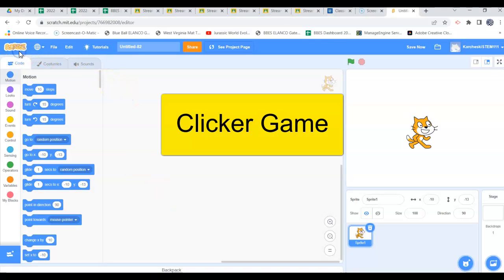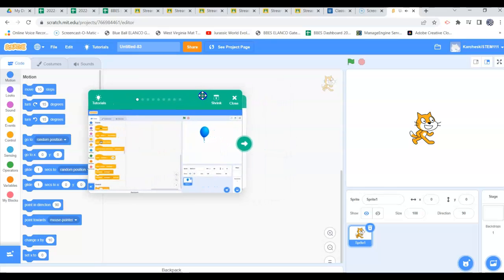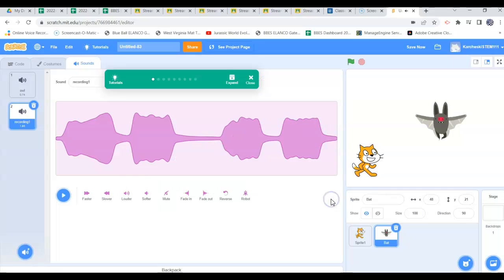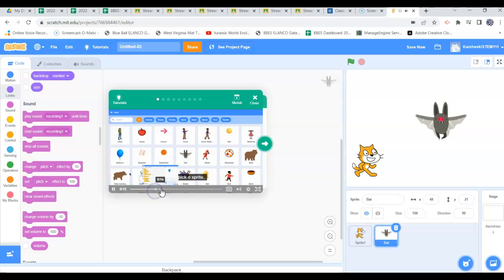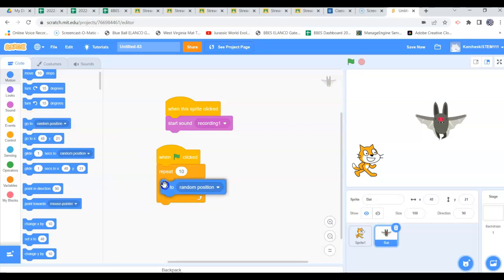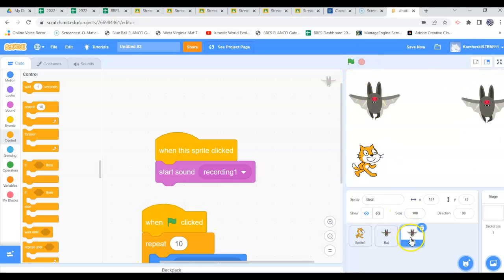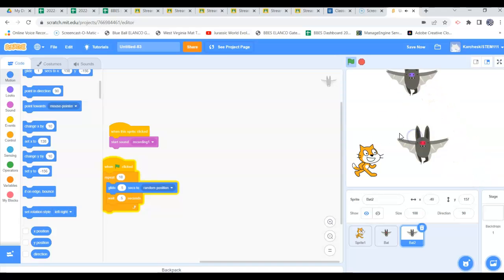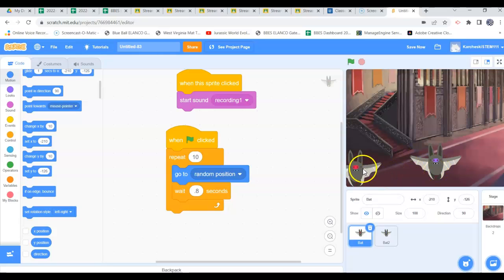Scratch Clicker Game